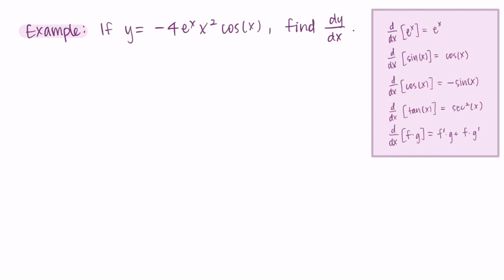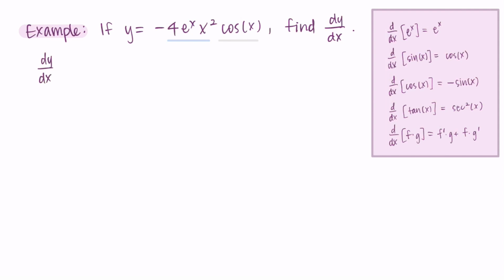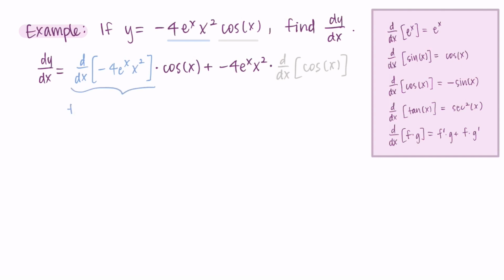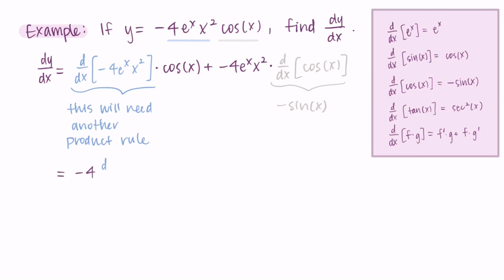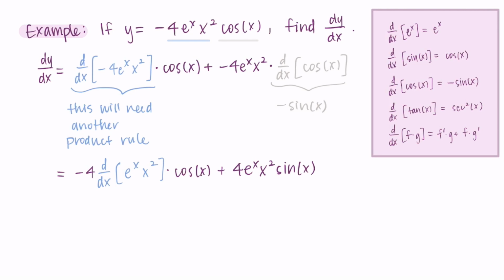Derivative Example with a Repeated Product Rule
This video walks through a deriavtive where you need to apply the product rule multiple times.